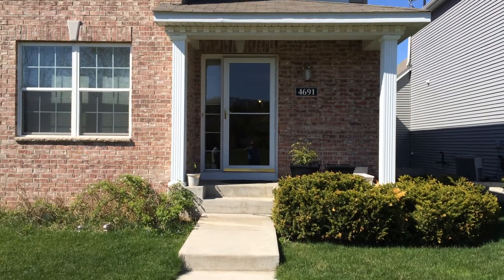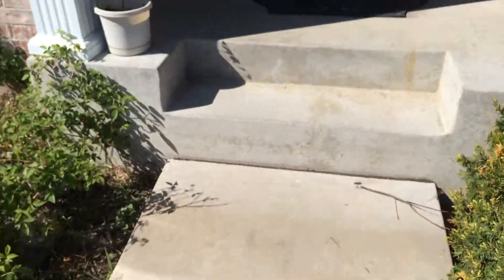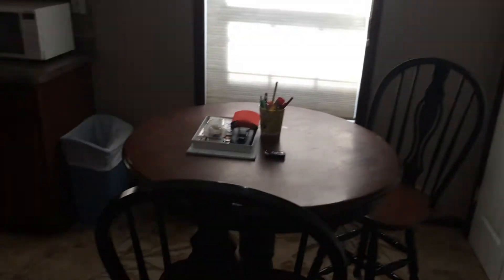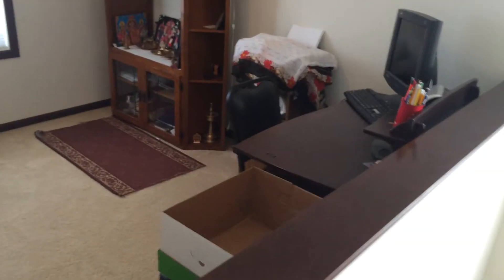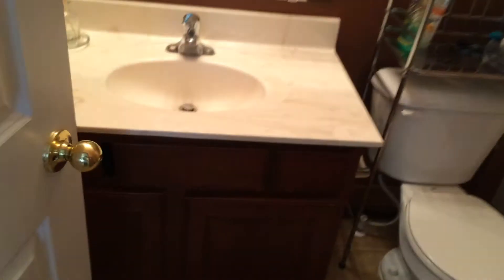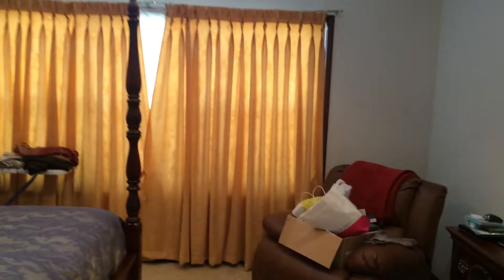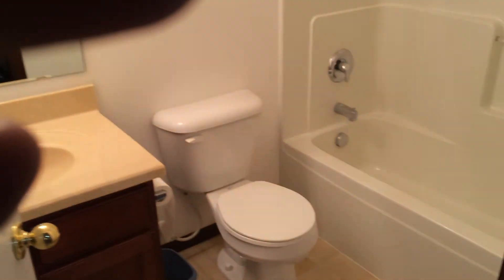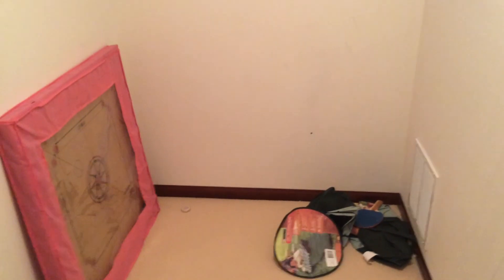4691 Village Square Blvd, Shakopee, MN 55379-Video Tour